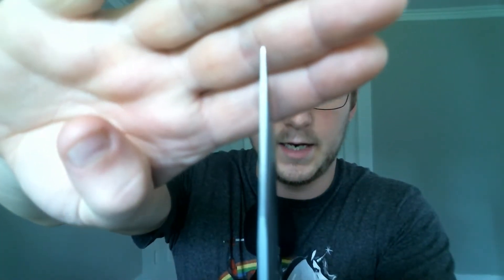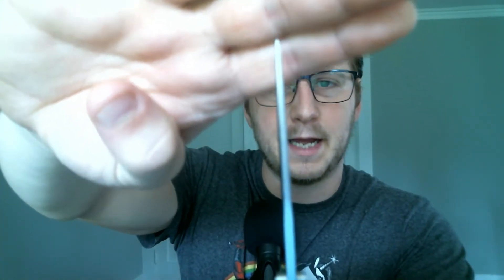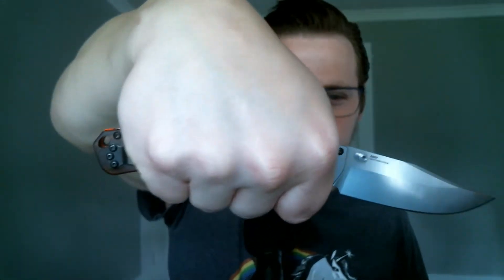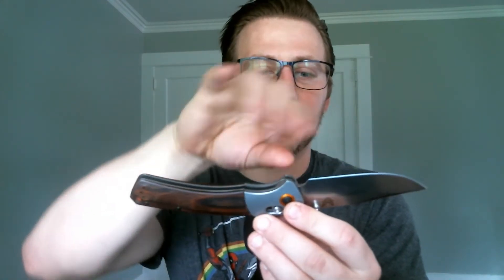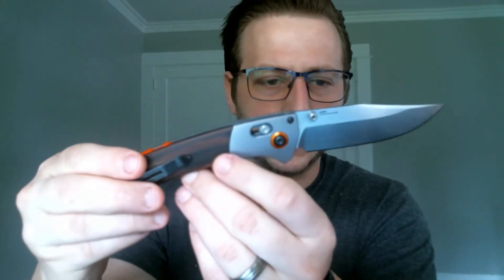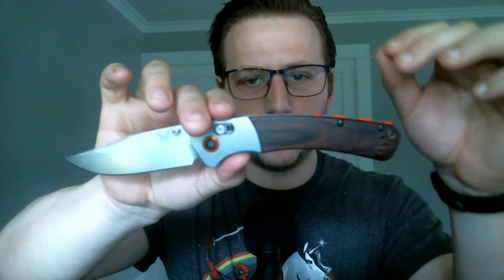Benchmade Crooked River Review: The Best, Classiest Knife Around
The Benchmade Crooked River is a fantastic, classy, and great performing knife. But is it worth over $200? Watch the video to see my opinion, for what it's worth... not much but ya know, just watch it anyway :D